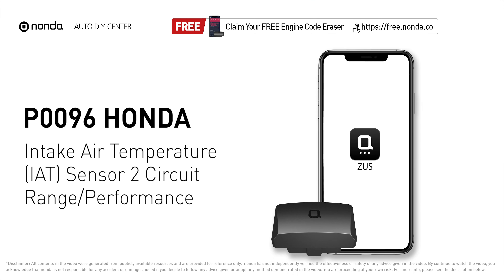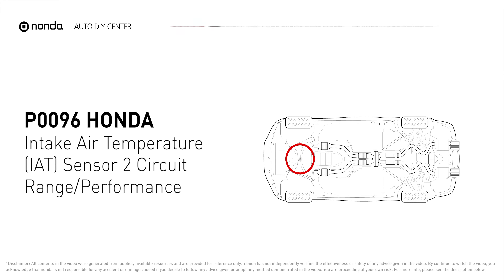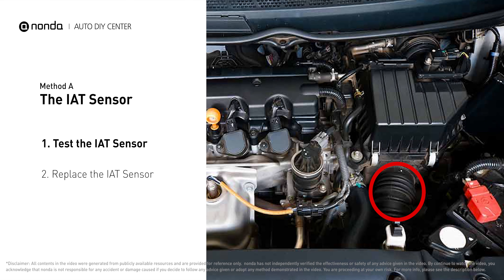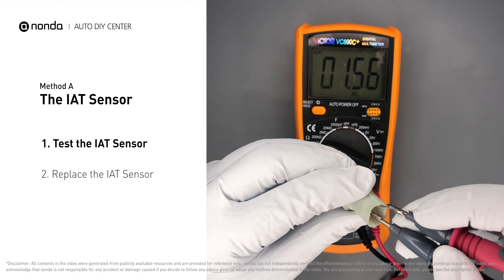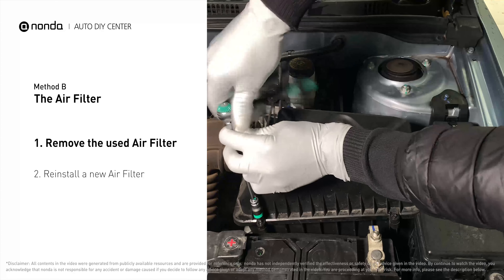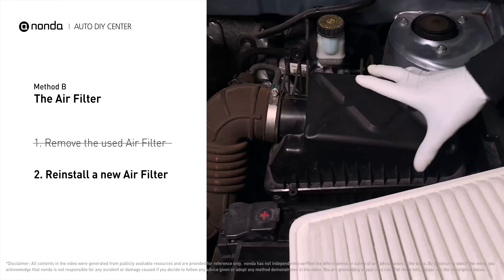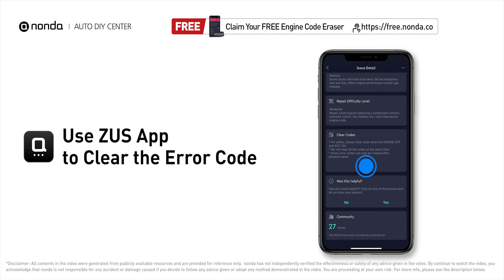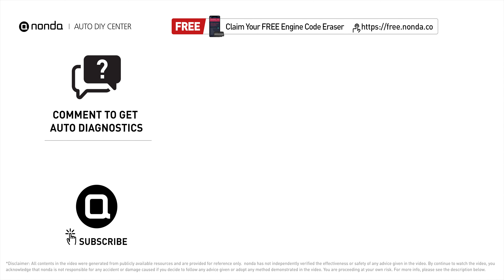How to Fix HONDA P0096 Engine Code in 3 Minutes [2 DIY Methods / Only $7.12]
Claim your FREE engine code eraser

Engine Code HONDA P0096: Intake Air Temperature (IAT) Sensor 2 Circuit Range/Performance. It indicates that the engine control module has determined that the intake air temperature sensor 2 is not operating in the normal sensor range, and the ECM cannot use the sensor output to determine intake air temperature.
 How to test The IAT Sensor. How to replace The Intake Air Temperature Sensor. Tips and tricks for testing and replacing the IAT in your car and fixing code HONDA P0096. Tips and tricks for testing and replacing the air filter in your car and fixing code HONDA P0096.

Fix Engine Code HONDA P0096 Easy DIY Method A | The IAT Sensor
1. Test the IAT Sensor
2. Replace the IAT Sensor

Fix Engine Code HONDA P0096 Easy DIY Method B | The Air Filter
1. Remove the used Air Filter
2. Reinstall a new Air Filter

0:00 What is HONDA P0096
0:42 Method A - The IAT Sensor
1:20 Method B - The Air Filter
2:28 Claim a FREE Engine Code Eraser